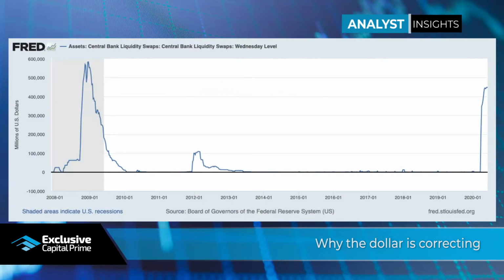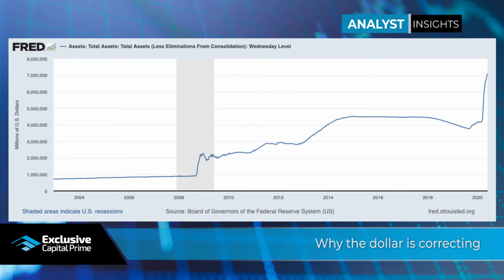Why the dollar is correcting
Today's main headlines:

•The dollar continues to give way vs major currencies
•Reasons are: Fed swaps, The Feds balance sheet, cross border investment inflows
•This is a risk on for global equities

Risk Warning: 80% of private customer accounts lose money on transactions on CFDs